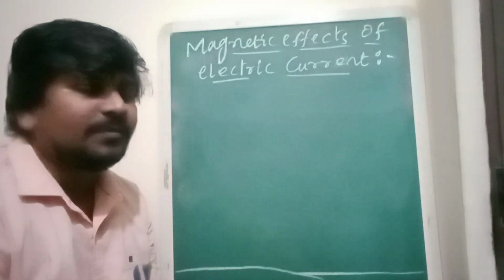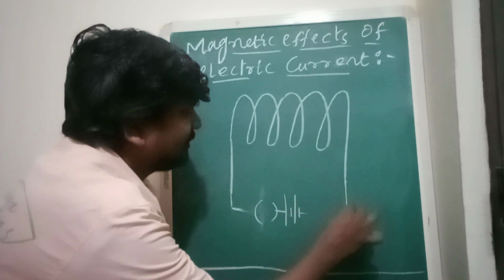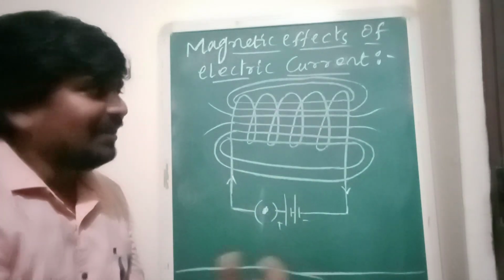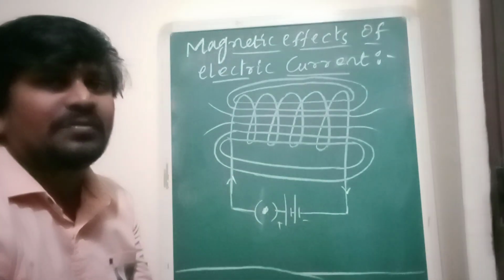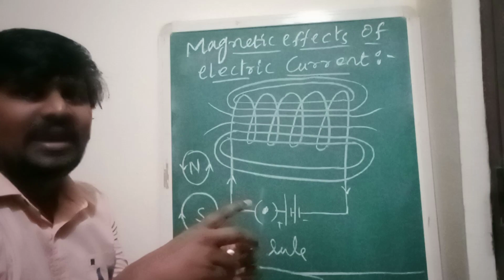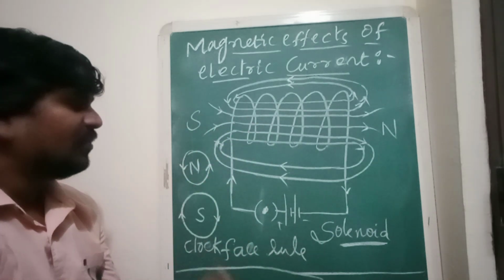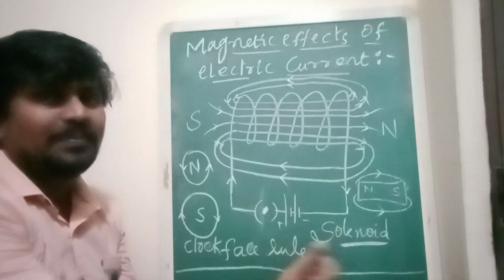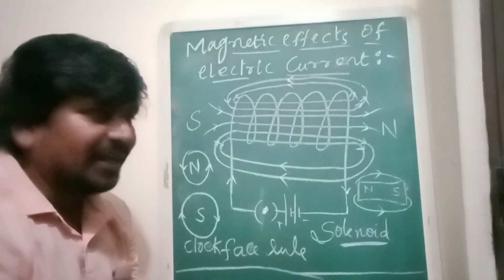magnetic effects of electric current part-2